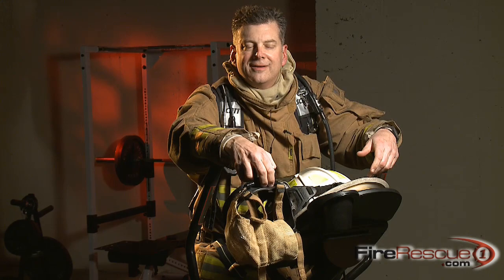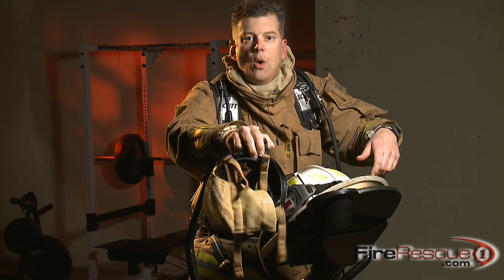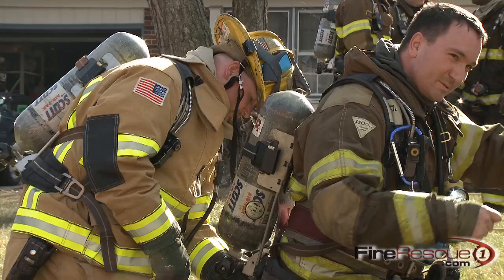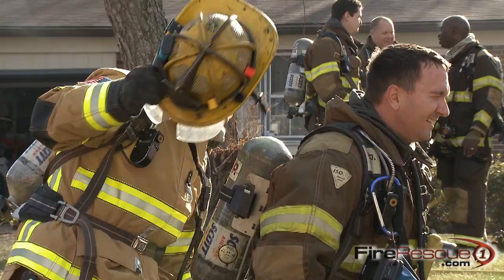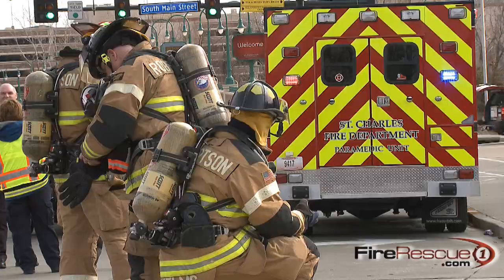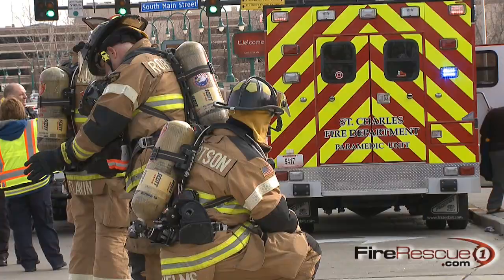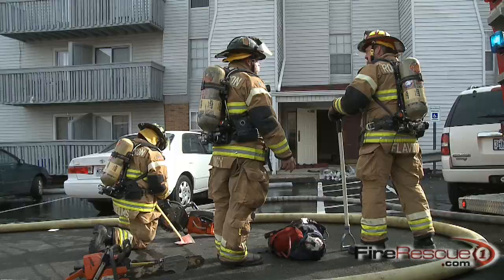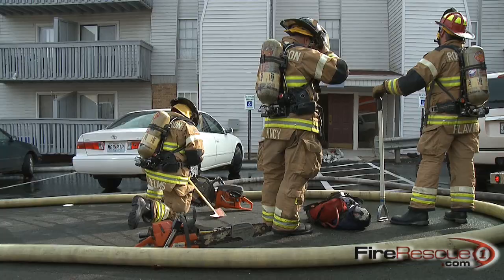FIREGROUND: Fire Entrapment - Conserving SCBA Air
Chief Ernie Rhodes demonstrates how to conserve your SCBA air when your low air alarm sounds while fighting an interior fire.